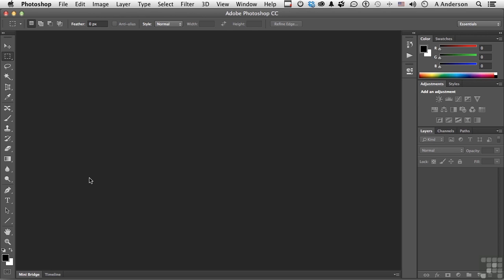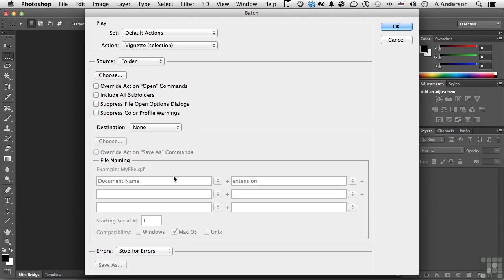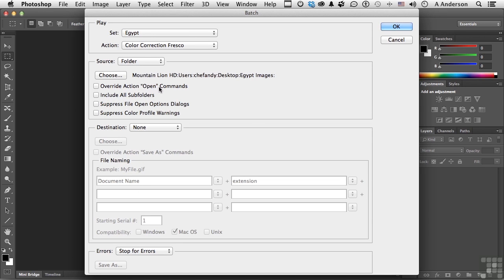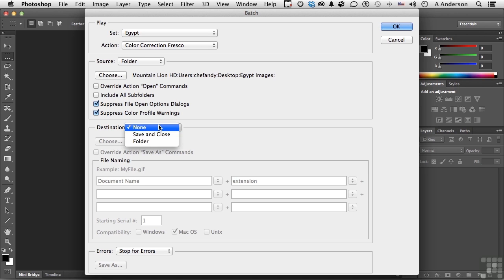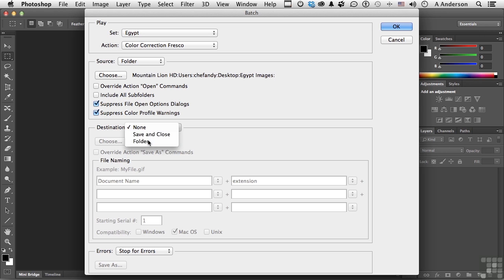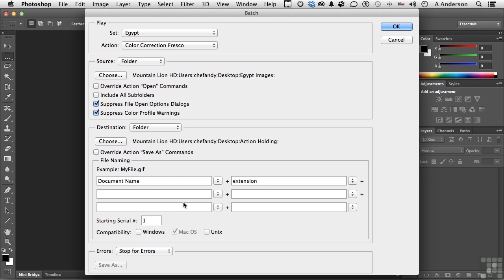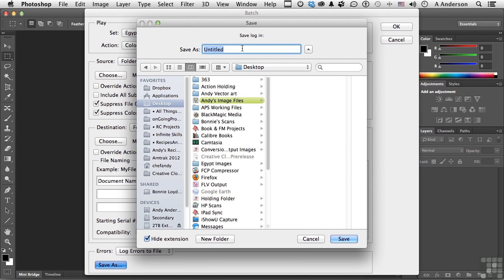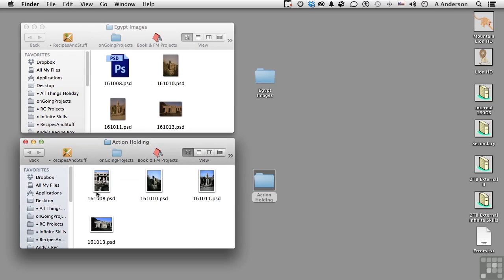Photoshop CC Tutorial | Batch Processing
Want access to all of our Photoshop training videos?

More details on this Photoshop training can be seen This clip is one example from the complete course. For more free Adobe design tutorials please visit out our main website.